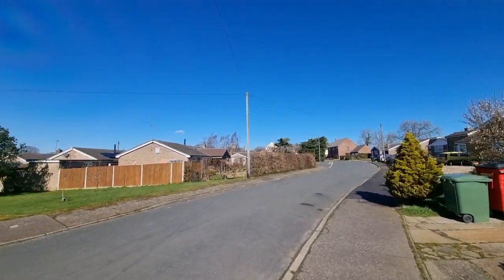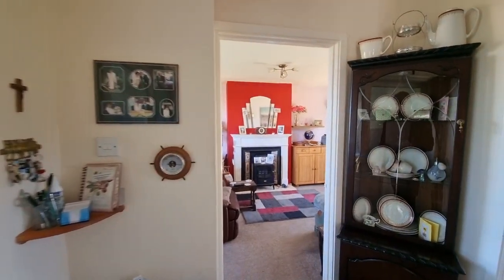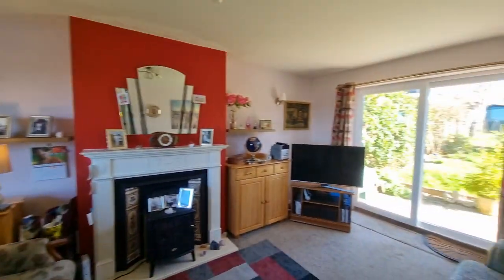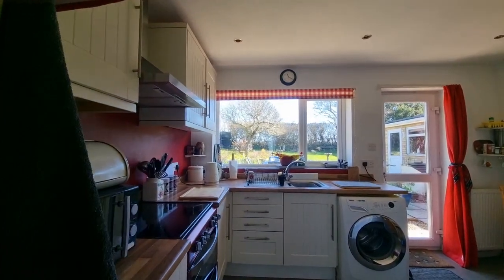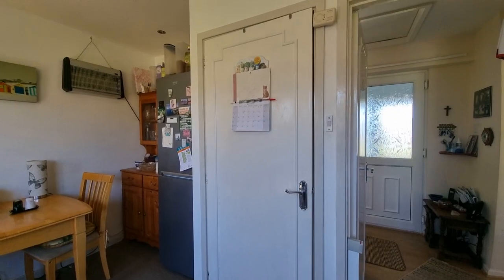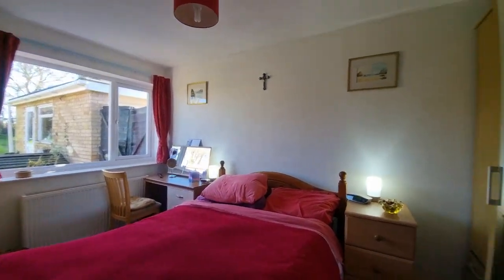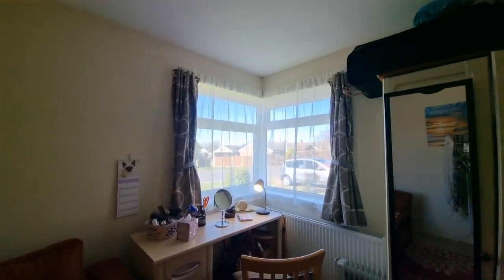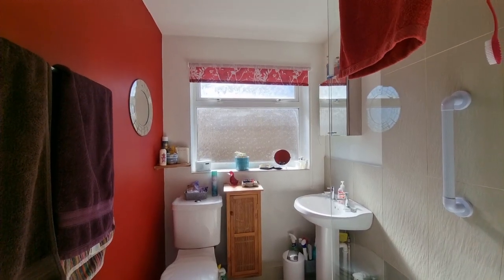BUNGALOW TOUR UK For Sale Guide Price £240,000-£250,000 Sporle, Norfolk with Longsons Estate Agents.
Detached two bedroom bungalow with farmland and countryside views to the rear.
FOR SALE: GUIDE PRICE £240,000 - £250,000  Sporle, Norfolk.
Garage, gardens, parking, calor gas central heating and UPVC double glazing.